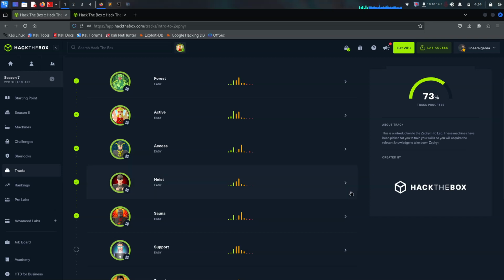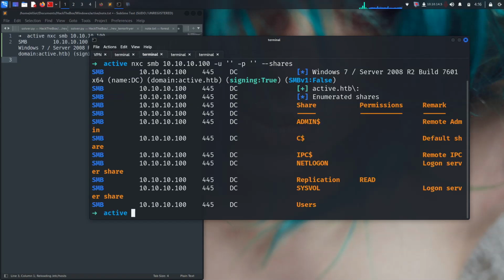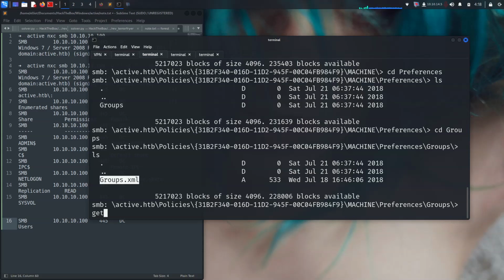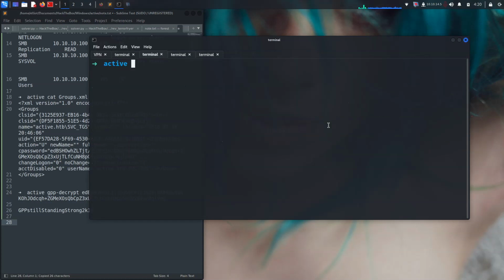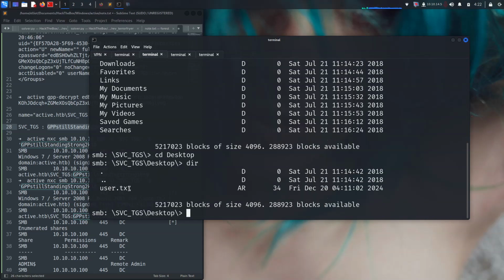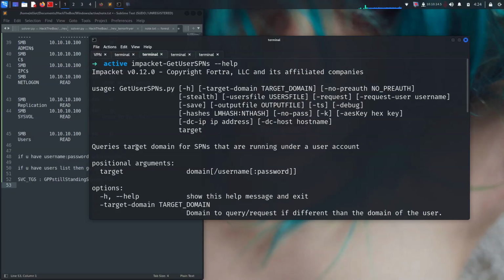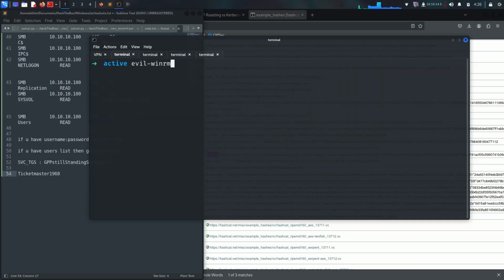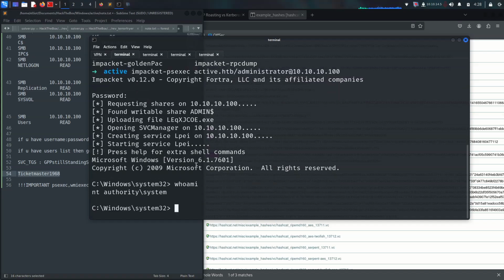Red Teaming 101 Part #2 | HackTheBox - Active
Active is an easy to medium difficulty machine, which features two very prevalent techniques to gain privileges within an Active Directory environment.
00:00 04:50 smb enum
04:50 06:43 gpp-decyrpt
06:43 11:30 Kerberoas
11:30 14:35 finish